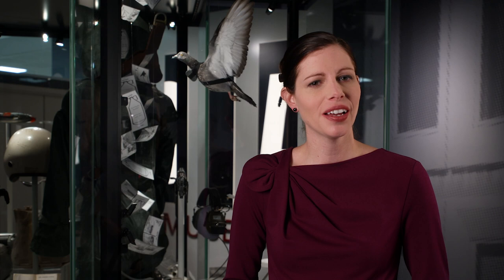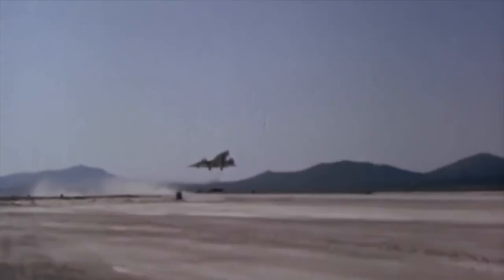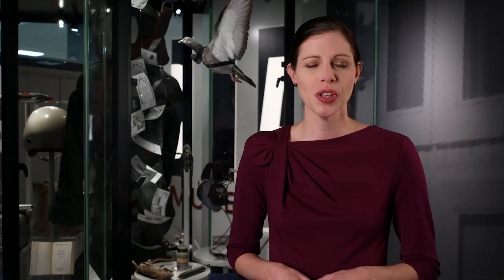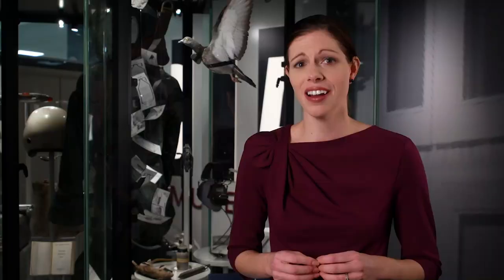The Debrief: Behind the Artifact - Spy Pigeon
The Pigeon camera is one of CIA's oldest artifacts where parts of the mission are still classified.

However, learn why we chose this animal and how it was deployed.